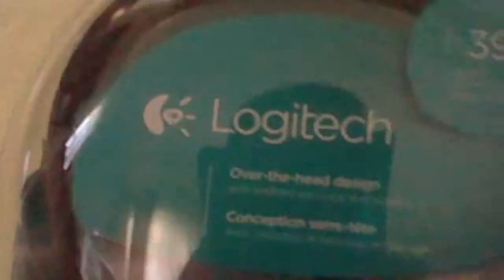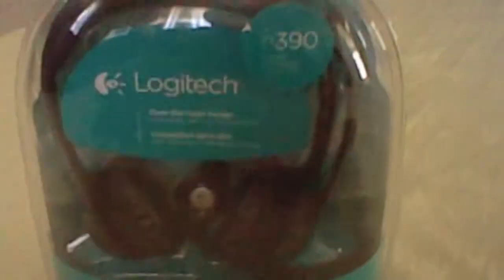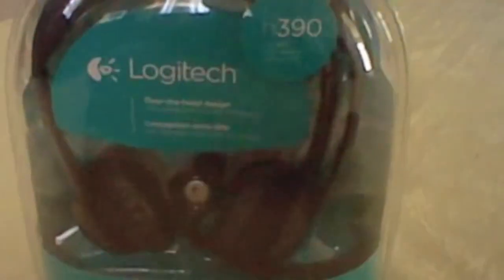Video's rating of Logitech h390 Headset Episode 1